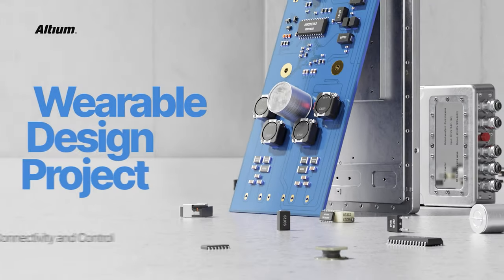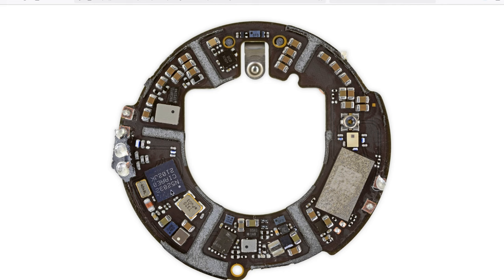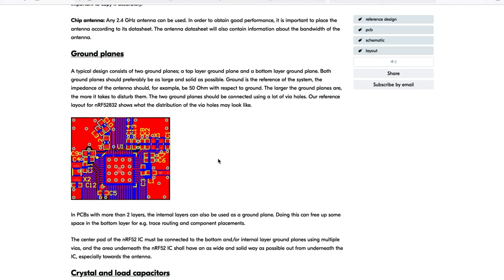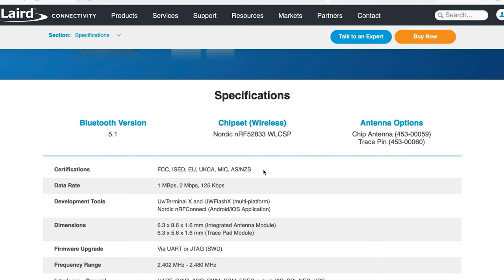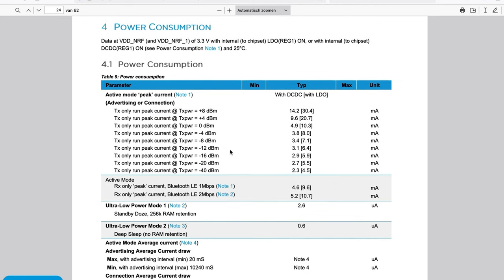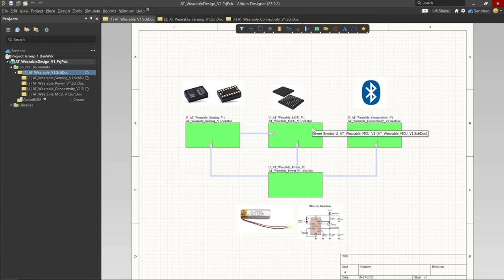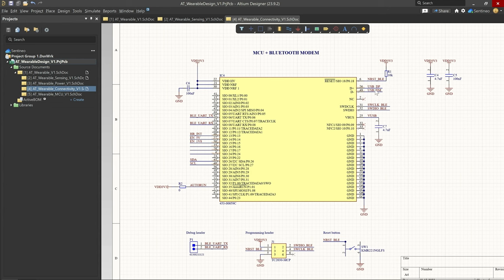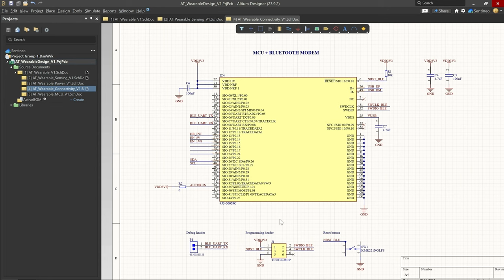Wearable Design Project - Part III: Connectivity and Control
Welcome to Part III of Altium's Wearable Design Project series! In this installment, Piet Callemeyn dives into the realm of connectivity and control for his innovative wireless heart rate sensor. Join Piet in exploring the intricacies of ensuring seamless connectivity while maintaining precise control over the device's functionality.

Throughout the video, Piet shares his insights and experiences, offering valuable tips and techniques for designing wearable technology that seamlessly integrates with the user's lifestyle. From Bluetooth connectivity to real-time data monitoring, Piet demonstrates how Altium's advanced design tools empower engineers to bring their wearable concepts to life.

Whether you're looking to delve into wearable technology or are simply curious about the latest innovations in the field, this video offers a fascinating glimpse into the design process. Follow along as Piet Callemeyn showcases the intersection of creativity, technology, and functionality through this Wearable Design Project series.

👉 The project which was used in this series you can find